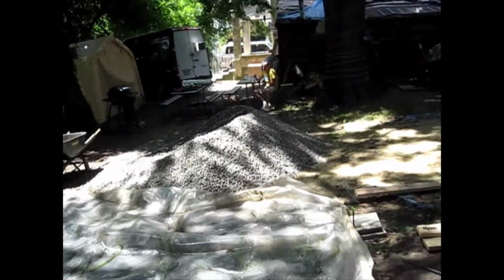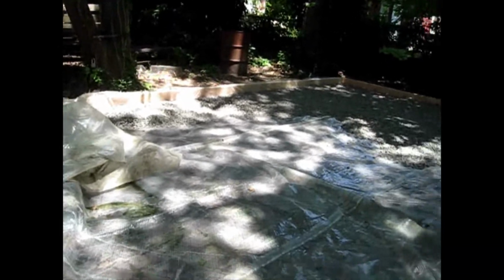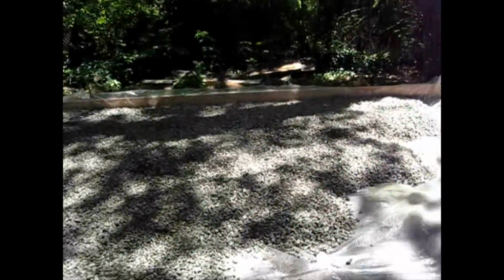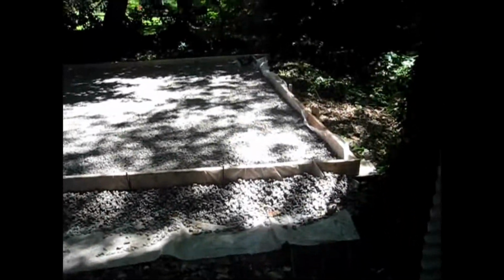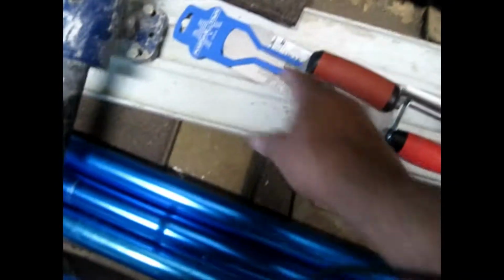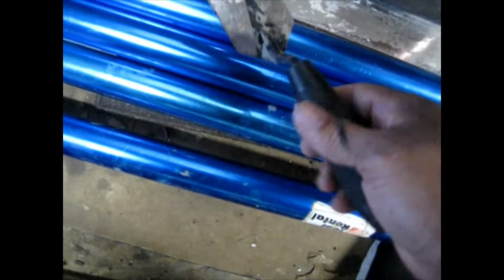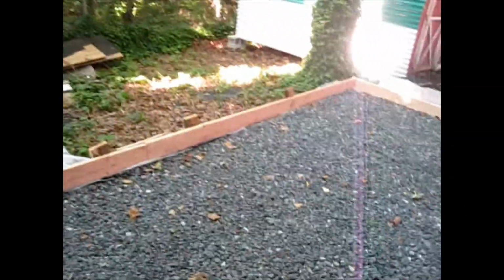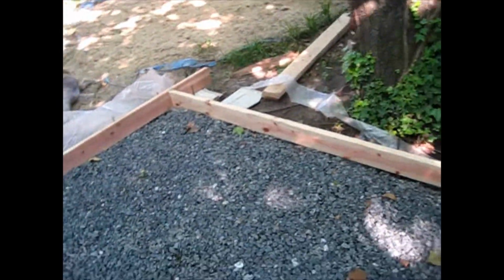Garage slab 20x18 ft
form and 3/4 stone part 1